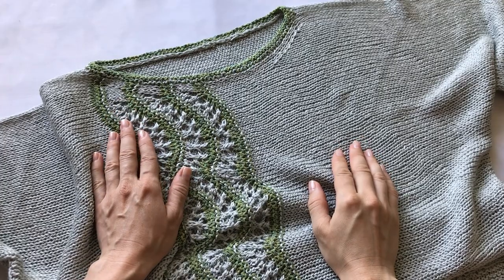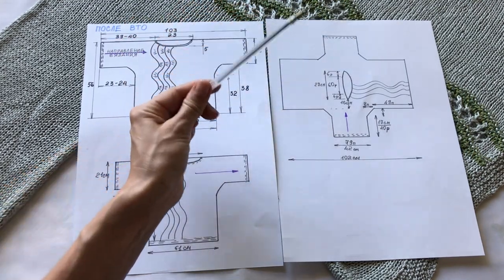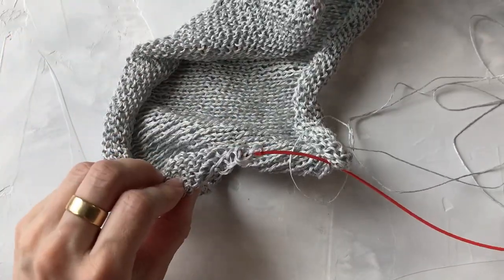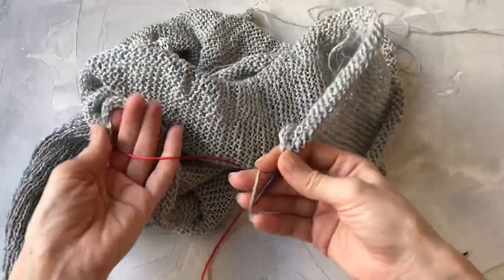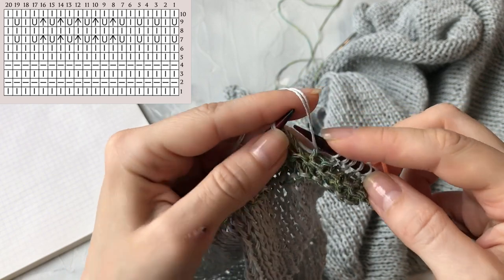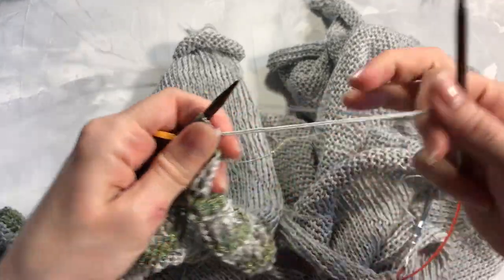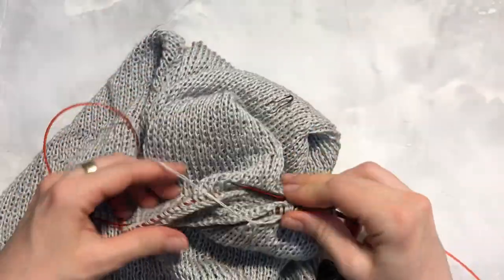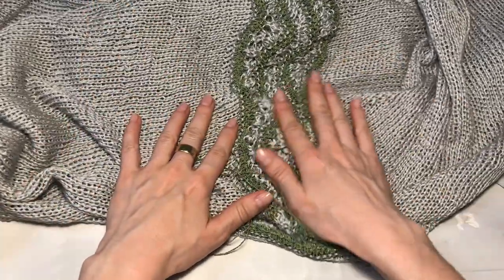Подробный Мастер класс ~ Вязаная блуза ~ Поперечное вязание ~ Размер 50+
Привет всем!

Видео, которое вы смотрите, это подробное описание блузы прямого кроя.
Вяжется легко.
Интерес блузы заключается в поперечном направлении вязания.
Модель с ассиметричным узором прекрасно подойдет для невысоких женщин и размера 50 +.
В составе полотна лён и вискоза.

Использованная пряжа - ILLARIA Alto (50 гр - 230 м).
На размер 52, рост 150-155 см понадобилось 7 мотков (блуза весит 350 гр).
Вязала в 2 нити.
Спицы использовала №4,5 для основного полотна.
№4 - для отделки.

Декоративная нить - Arte Agra (50 гр - 225 м).
1 моточек. Также вязала в 2 нити.

Тайминг видео:
05:10 конструкция изделия
08:17 начало вязания
08:56 проймы
11:42 набор петель для тела блузы
15:54 горловина спинки
20:33 горловина переда
20:33 узор переда
36:09 закрытие петель тела блузы
37:33 проймы
39:20 окантовка рукавов, низа, горловины
47:48 советы по стирке и сушке блузы

Удачного вязания!

Спасибо, что смотрите видео рекламу! Тем самым вы поддерживаете канал.
Также полезные видео.